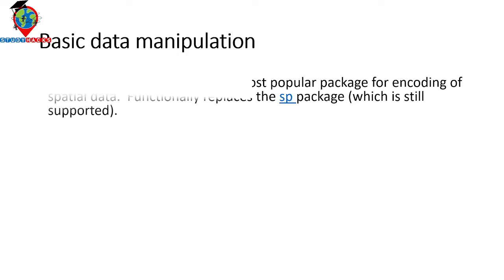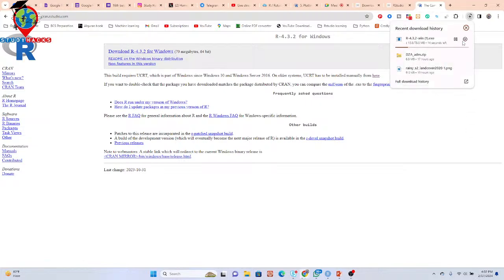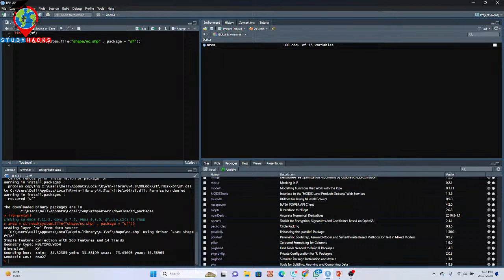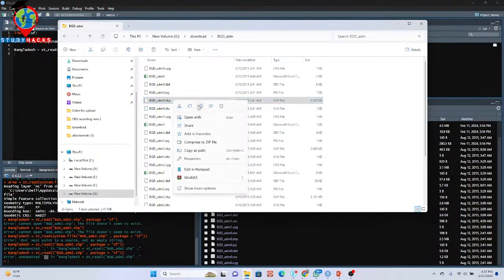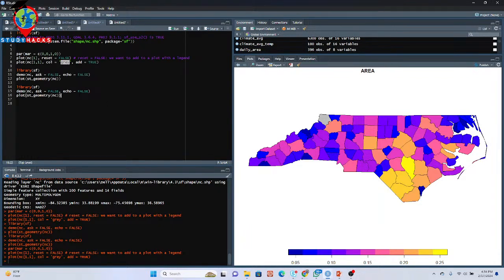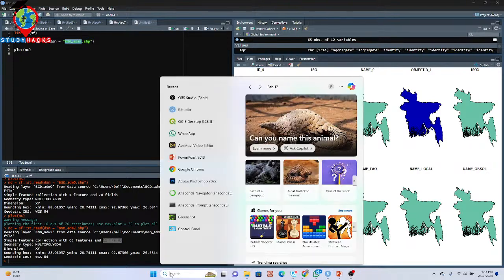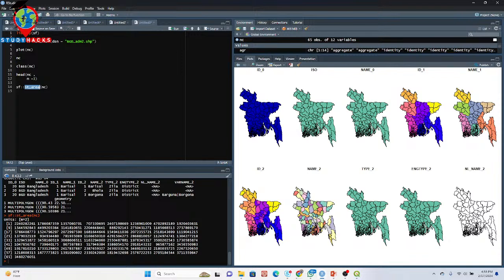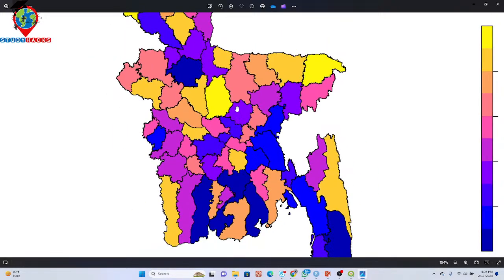GIS, Cartographic, and Spatial Analysis Tools: R / Rstudio for Beginners to advanced level